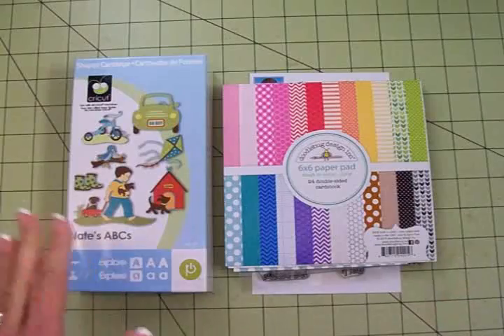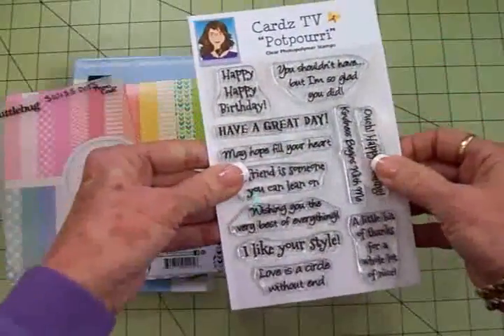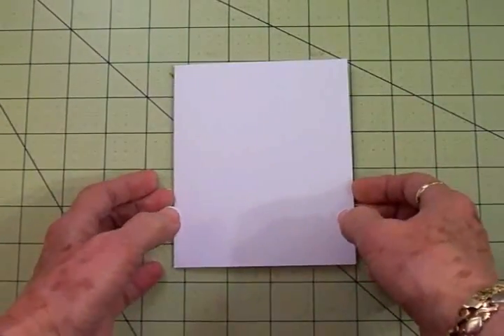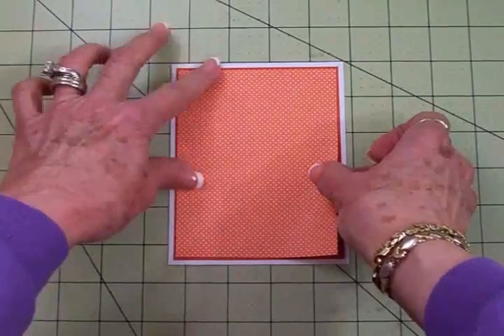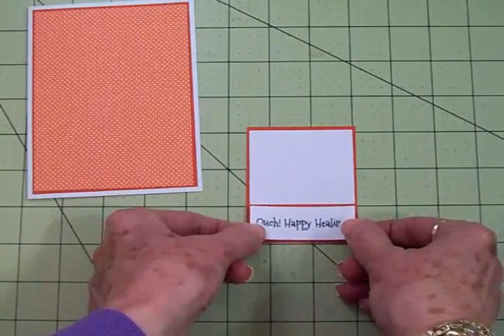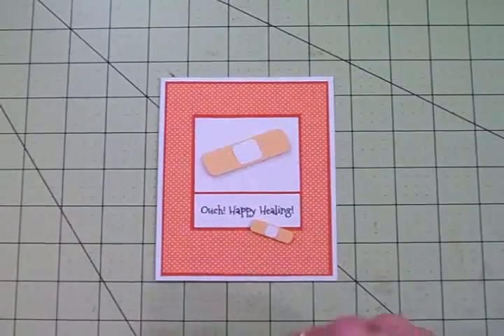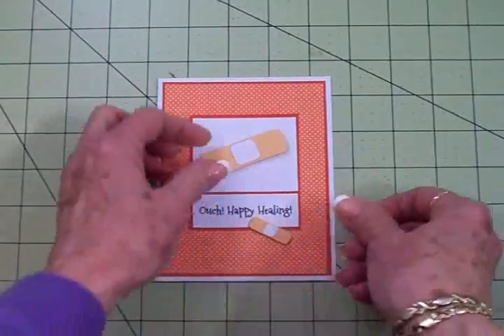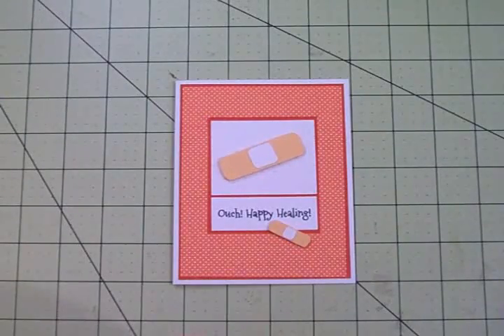"OUCH!..." CUTE & QUICK GET WELL CARD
Hi guys! Today I've made a cute, quick get well using NEW MARCH RELEASE Cardz TV Stamps "Potpourri", and Cricut Nate's ABC's.